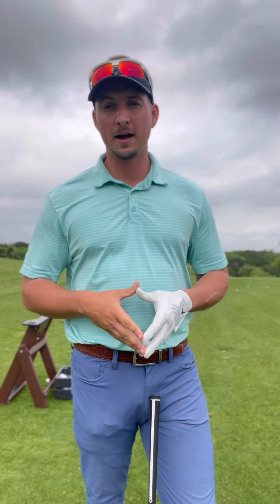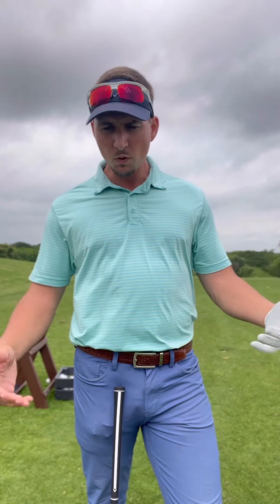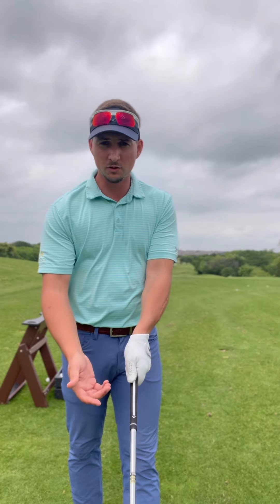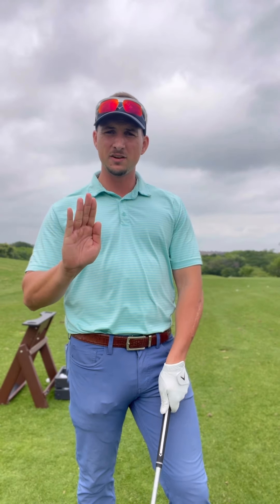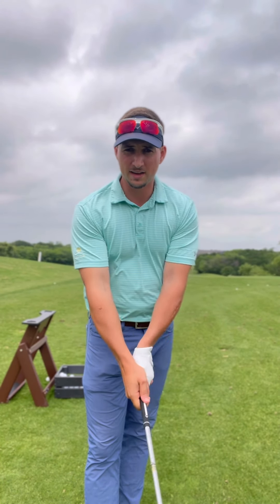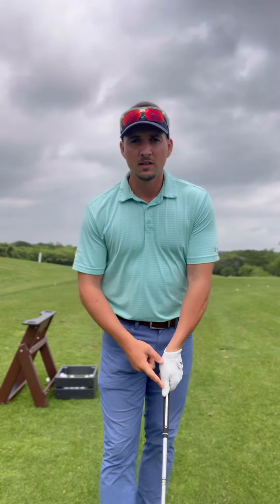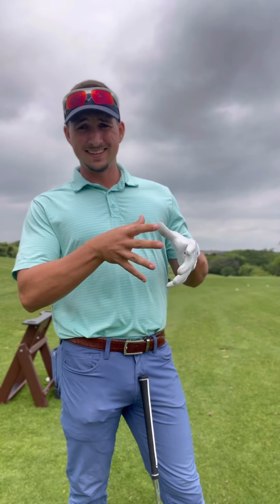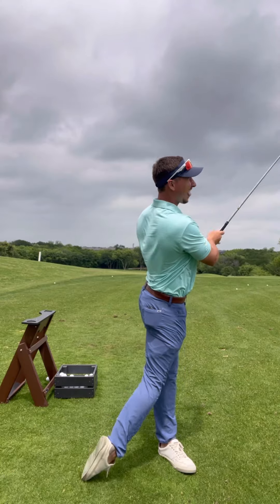How to build a neutral golf grip🏌🏽⛳️✔️